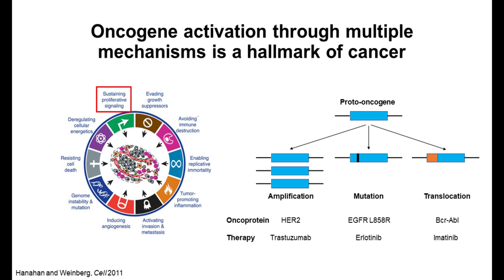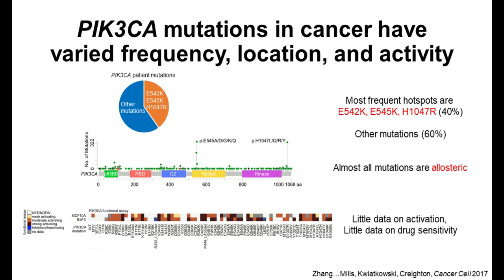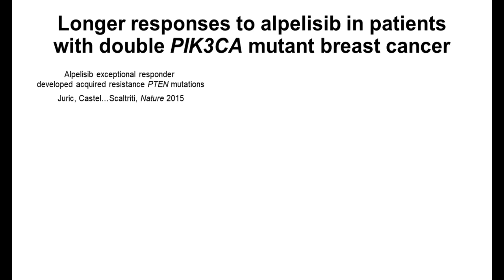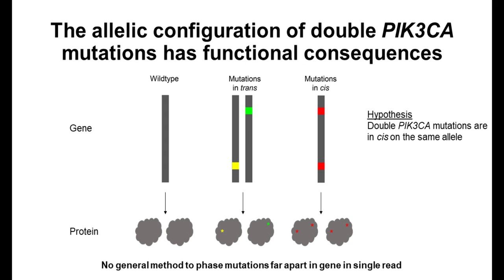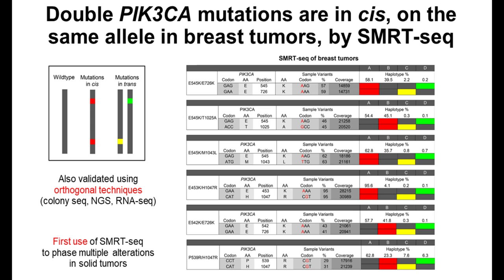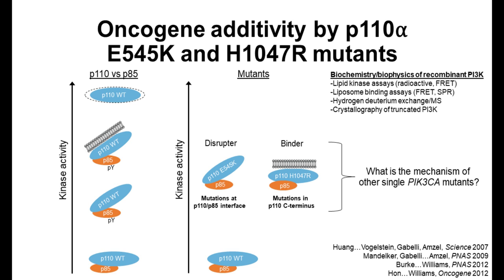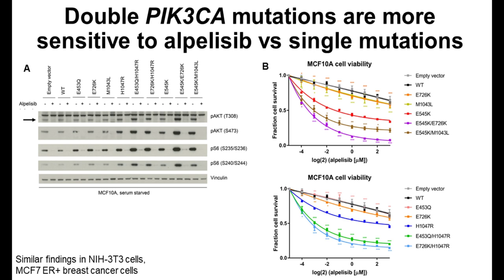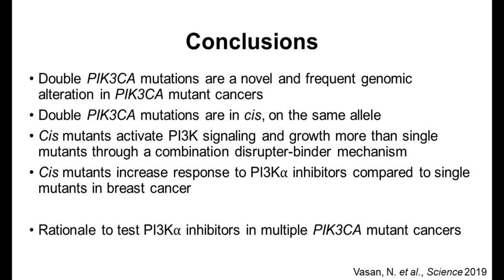Oncogene additivity in the PI3K pathway in cancer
Presented By: Neil Vasan

Speaker Biography:  Neil Vasan is an Assistant Attending Physician on the Breast Medicine Service at Memorial Sloan Kettering Cancer Center. He is a physician-scientist working in the laboratory of Dr. Lewis Cantley (Weill Cornell Medical College) on oncogenic kinases and mechanisms of response to targeted therapies, with a focus on breast cancer. His work has been published in Nature and Science. He has received the NIH/NCI K08 Award, the Susan G. Komen Career Catalyst Research Award, the ASCO Young Investigator Award, and was named a 2020 AACR NextGen Star.

Webinar: Oncogene additivity in the PI3K pathway in cancer

Webinar Abstract:  Activating mutations in PIK3CA are frequent in human breast cancer, and phosphoinositide 3-kinase alpha (PI3Kα) inhibitors have been approved for therapy. To characterize determinants of sensitivity to these agents, we analyzed PIK3CA-mutant cancer genomes and observed the presence of multiple PIK3CA mutations in 12 to 15% of breast cancers and other tumor types, most of which (95%) are double mutations. Double PIK3CA mutations are in cis on the same allele and result in increased PI3K activity, enhanced downstream signaling, increased cell proliferation, and tumor growth. The biochemical mechanisms of dual mutations include increased disruption of p110α binding to the inhibitory subunit p85α, which relieves its catalytic inhibition, and increased p110α membrane lipid binding. Double PIK3CA mutations predict increased sensitivity to PI3Kα inhibitors compared with single-hotspot mutations.

Earn PACE Credits:
1. Make sure you’re a registered member of LabRoots
2. Watch the webinar on YouTube or on the LabRoots